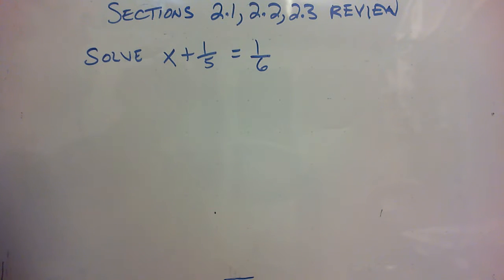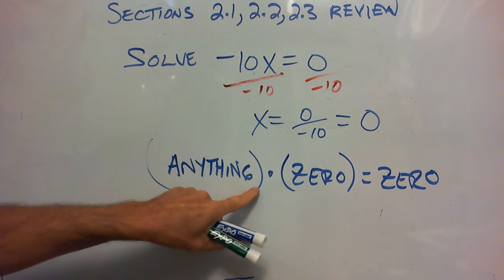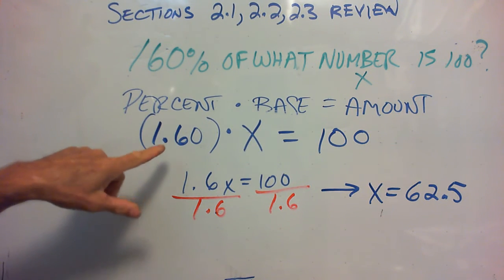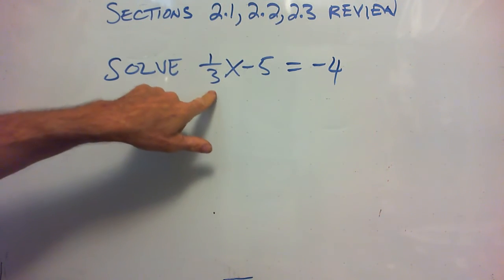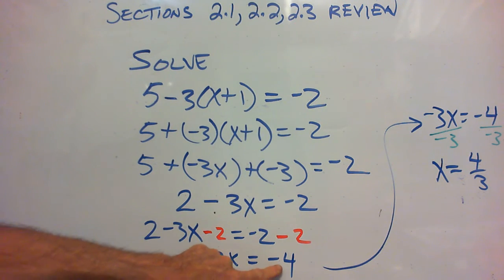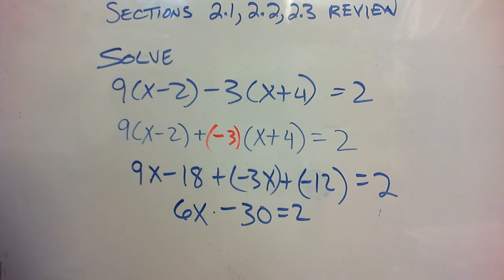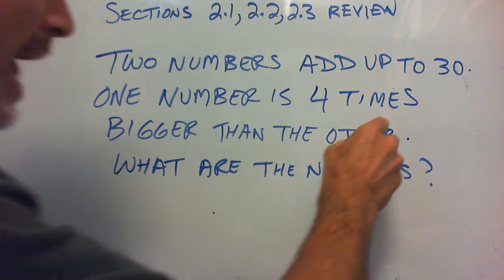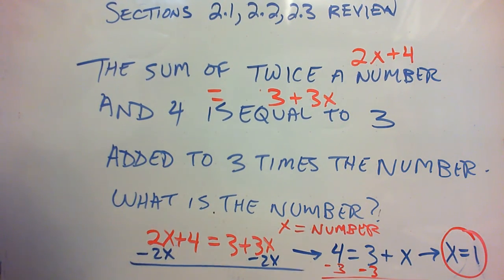Sections 2.1, 2.2, and 2.3 Examples